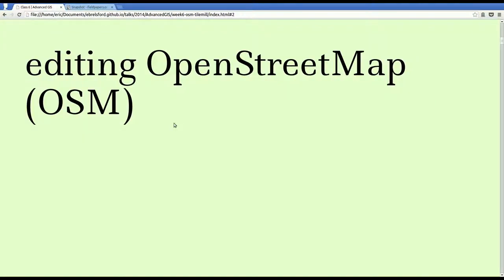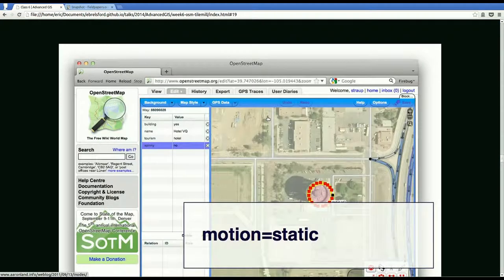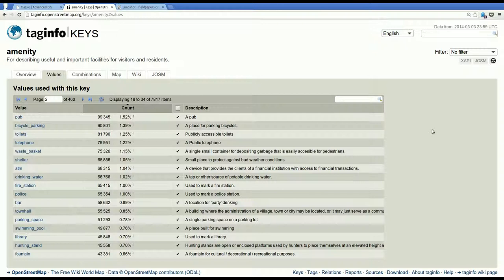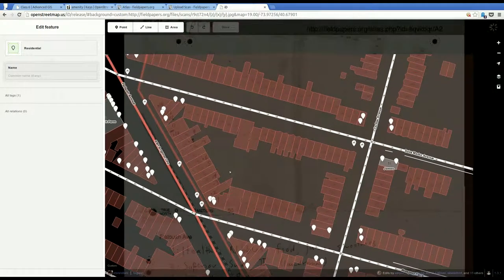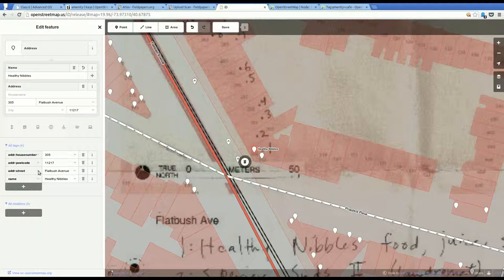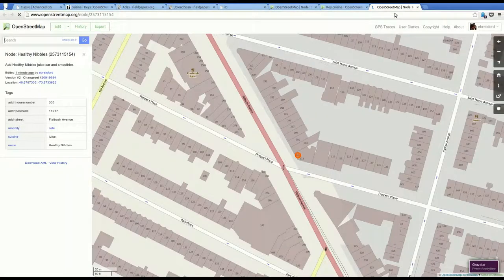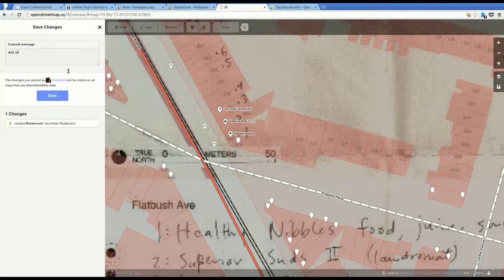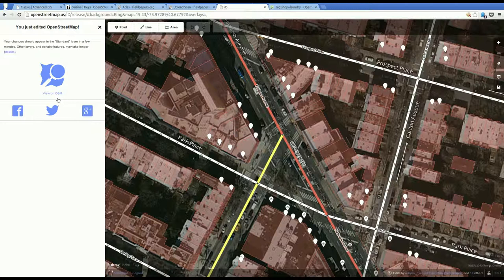Editing OSM with Field Papers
How to edit OpenStreetMap data after surveying with Field Papers.

This video is supporting material for an Advanced GIS class at The New School, but it might be useful for you, even if you're not in the class.